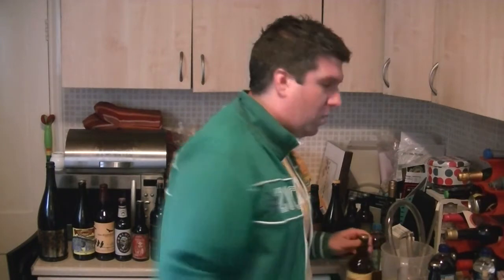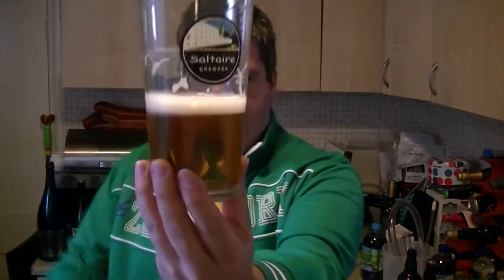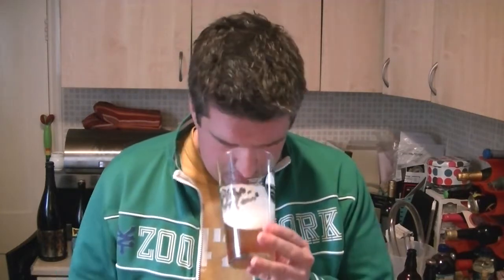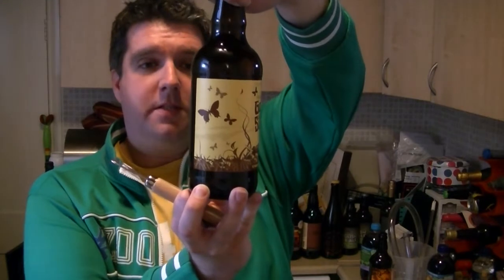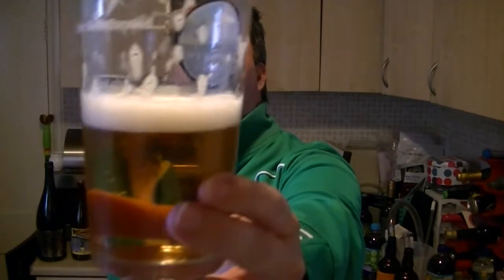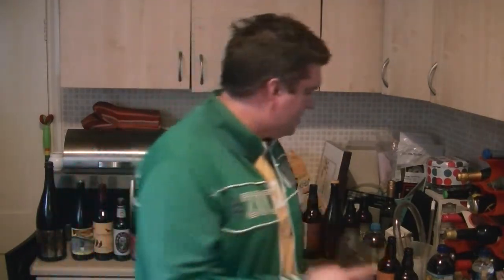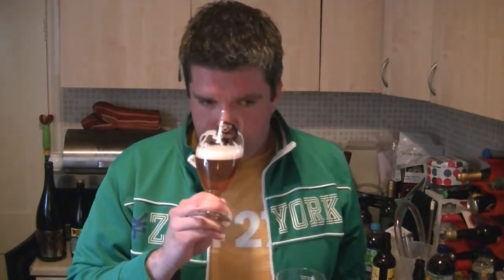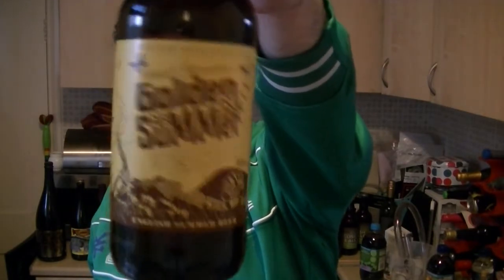Wold Top Brewery double bill: Golden Summer & Angler's Reward review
Thanks for joining me for another video beer review. This time I'll be drinking two bottles from the Wold Top Brewery in Driffield, North Yorkshire. The beers are part of a new range of seasonal beers that have a fresh new brand and the ales in question are Golden Summer and Angler's Reward.

Thanks top the people at Wold Top for sending these bottles for reviewing.